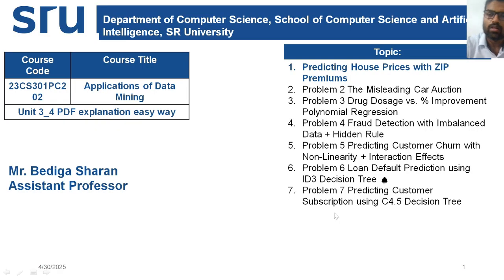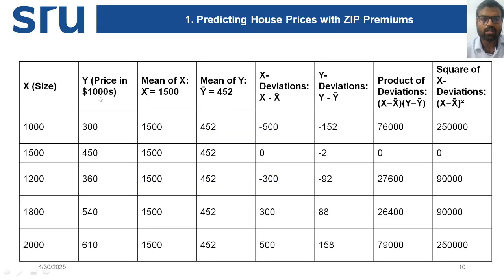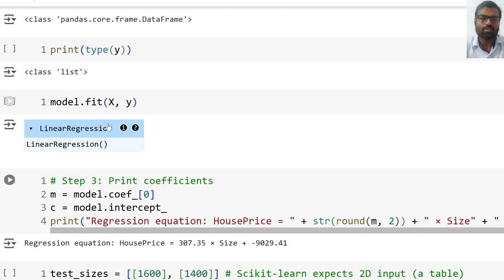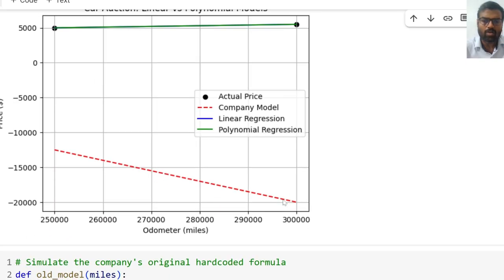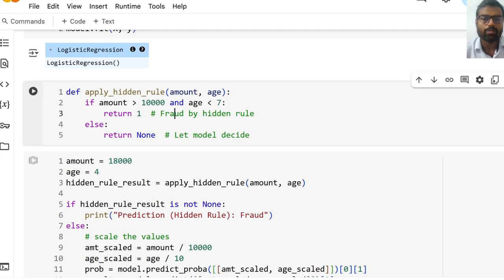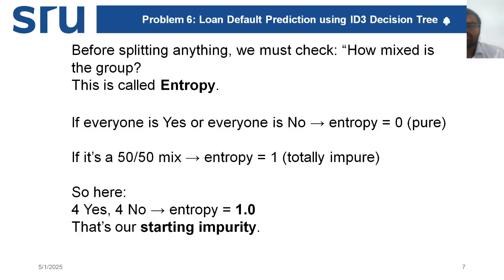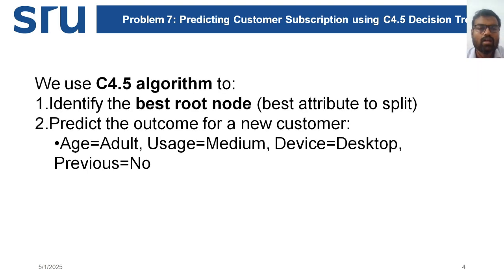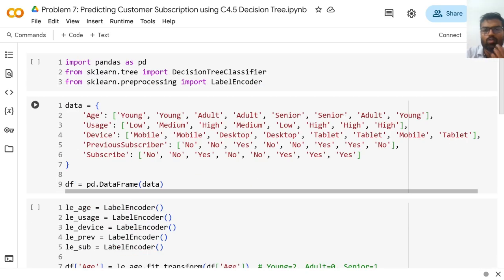7 Real-World DM/ML Problems Explained Simply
📚 Welcome to this full-length data mining/machine learning class! In this video, I solve 7 real-world ML problems from scratch — using both math formulas and Python code — designed especially for students, beginners, and classroom use.

🔥 Covered Problems:
1️⃣ Predicting House Prices using Linear Regression (with Premium ZIP Logic) :  01:37
2️⃣ Misleading Car Auction — Linear Model Fails at High Mileage :  19:36
6️⃣ ID3 Decision Tree — Predict Loan Default (Info Gain + Entropy): 38:22
7️⃣ C4.5 Decision Tree — Predict Customer Subscription (Gain Ratio): 51:45

🎯 What You’ll Learn:
• When linear regression fails — and how to fix it
• How to manually calculate and substitute formulas
• Use of logistic regression in fraud and churn detection
• Feature engineering: interactions, squares, rules
• Decision tree logic: entropy, gain, gain ratio (ID3 vs C4.5)
• Python implementation with scikit-learn
• Clear baby steps for academic and exam success

👨‍🏫 For: BTech CSE Students | ML Beginners | Teachers Preparing Class Demos | Anyone Learning Applied Machine Learning